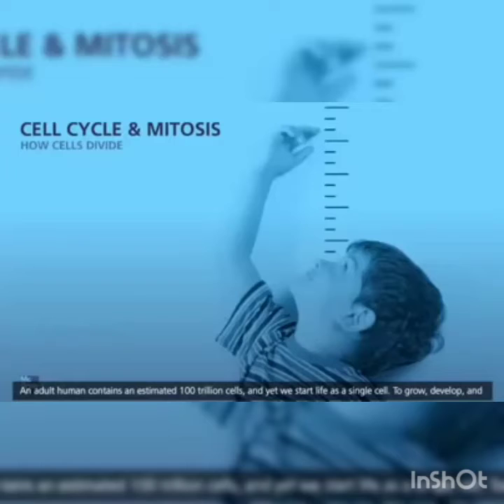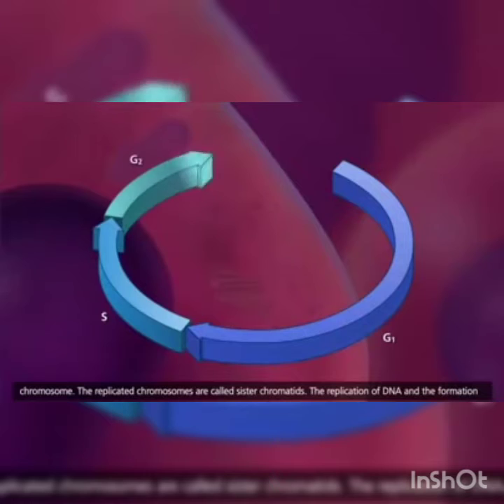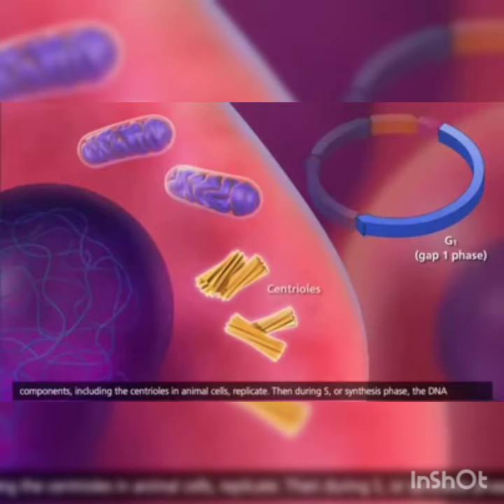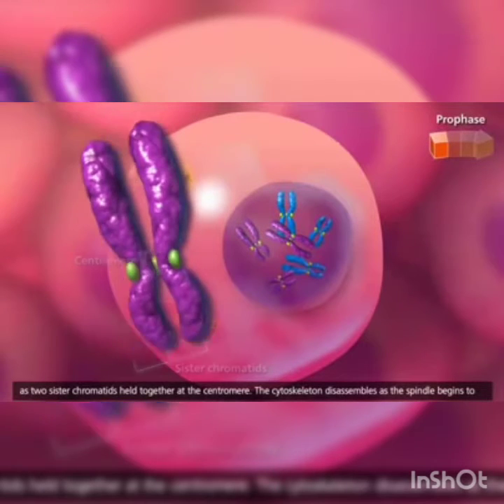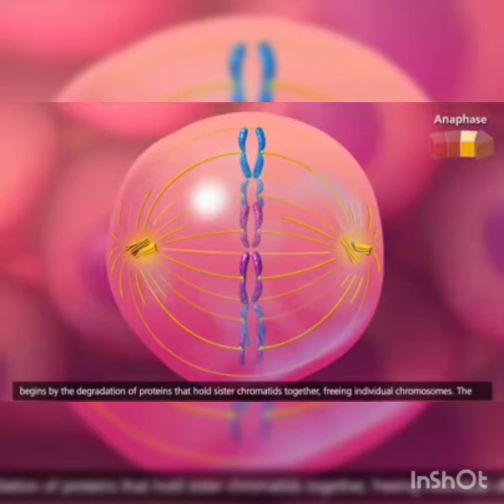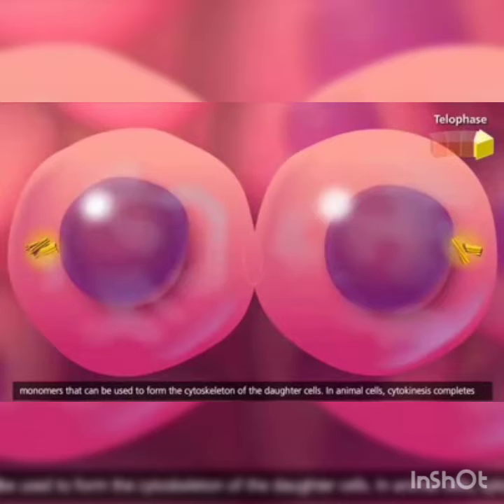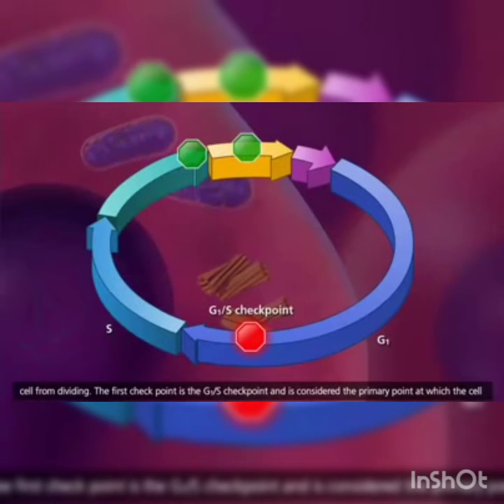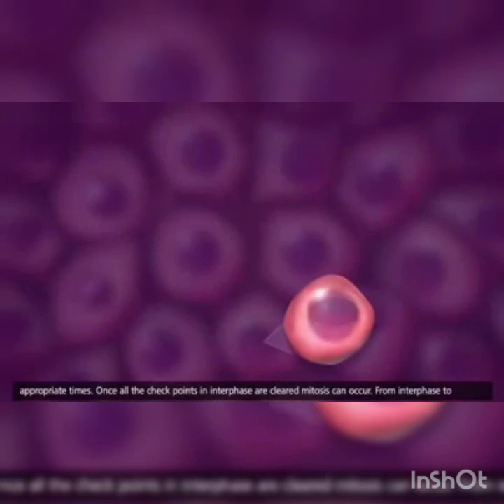cell cycle and mitosis 🎀